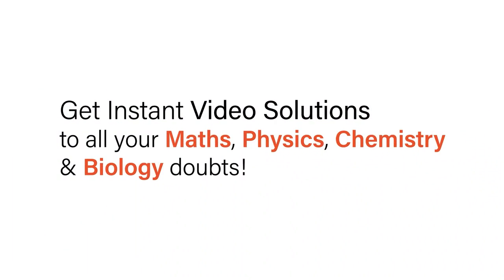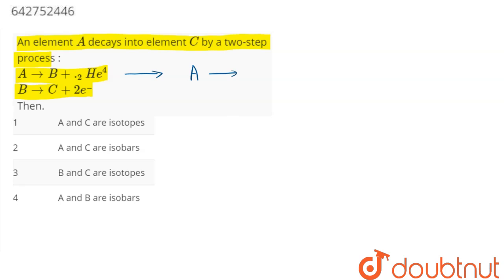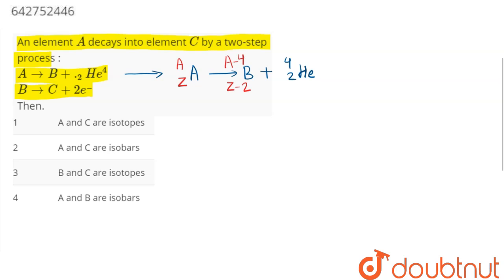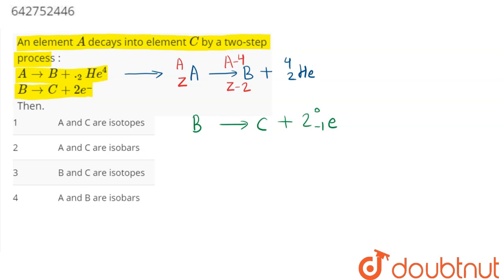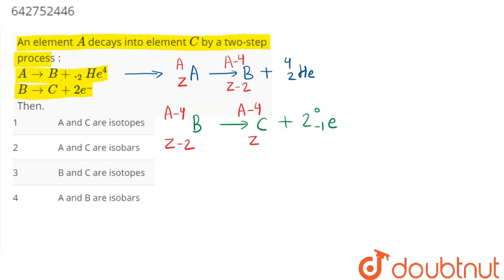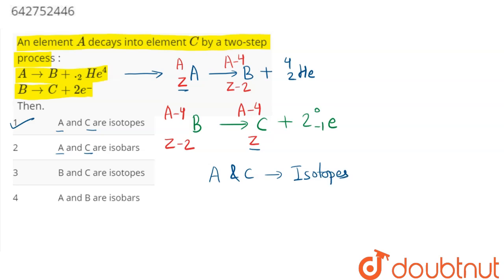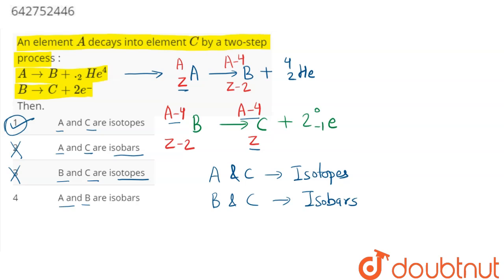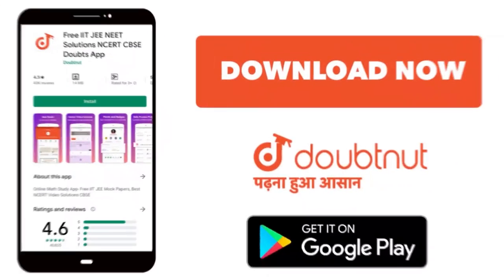An element A decays into element C by a two-step process : A rarr B + ._2 He^4 B rarr C + 2 e ov...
An element A decays into element C by a two-step process : A rarr B + ._2 He^4 B rarr C + 2 e overline Then.
Class: 12
Subject: PHYSICS
Chapter: NUCLEI
Board:NEET

👉 Have Any Query? Ask Us.